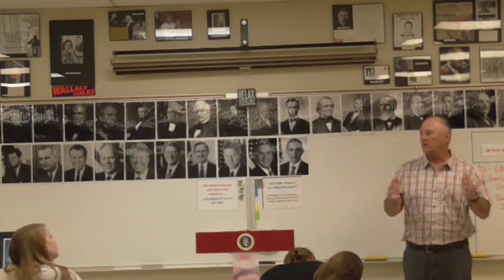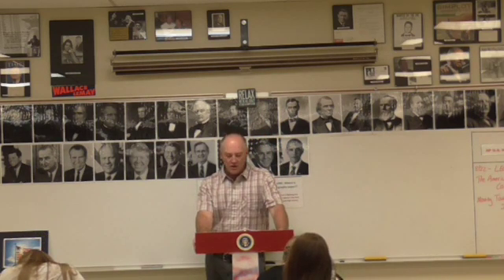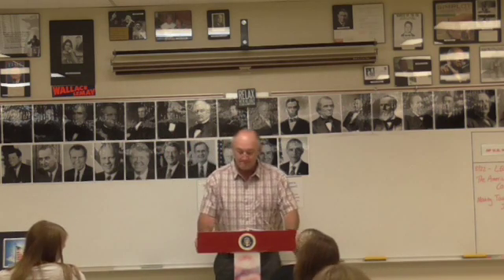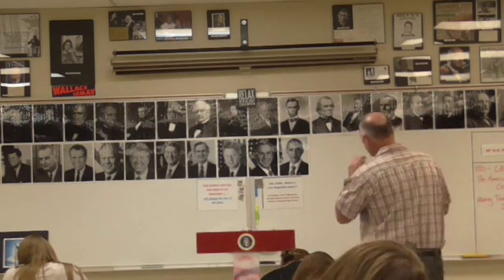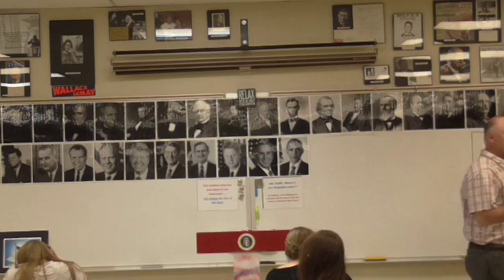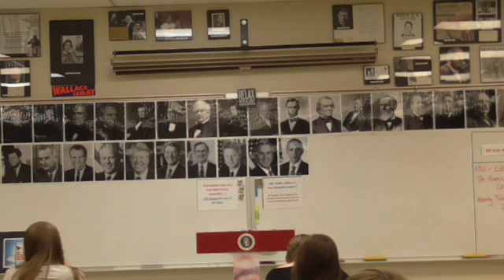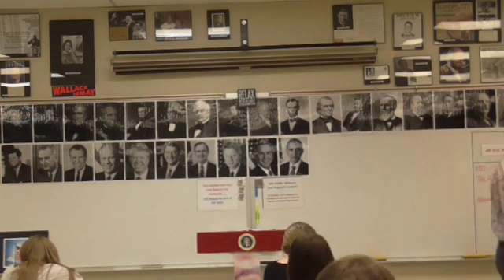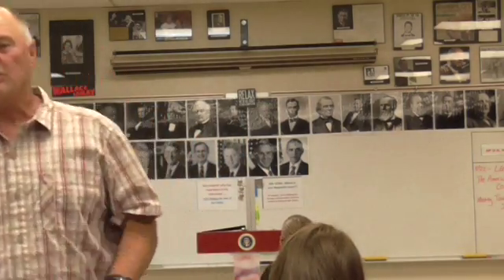01 MTI 7